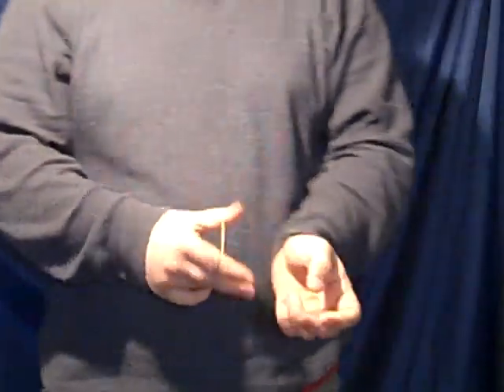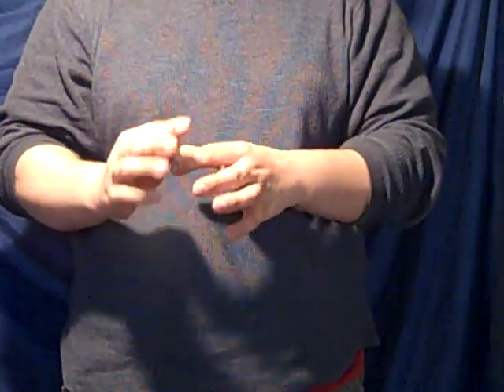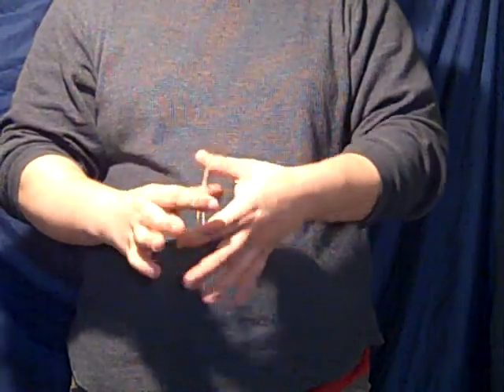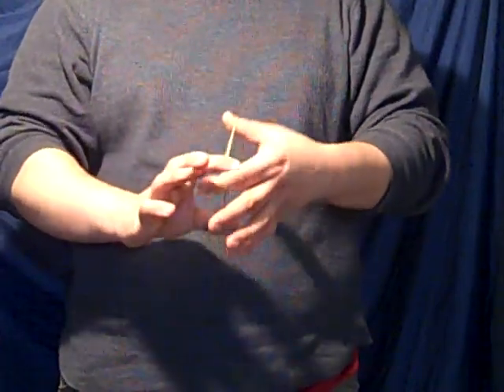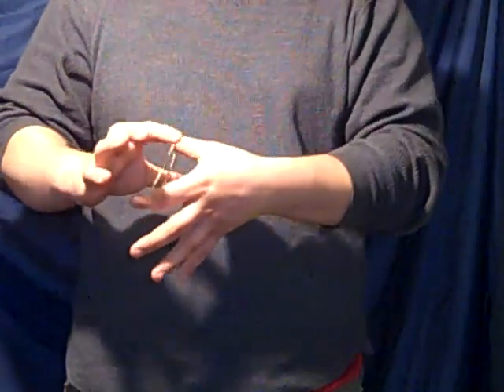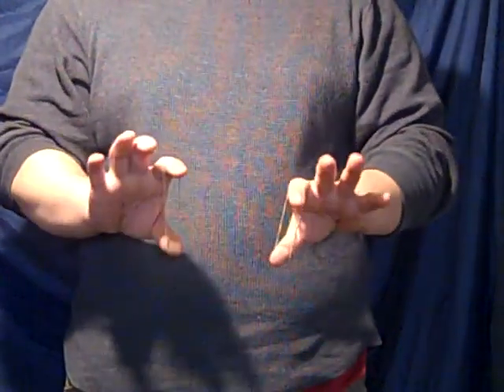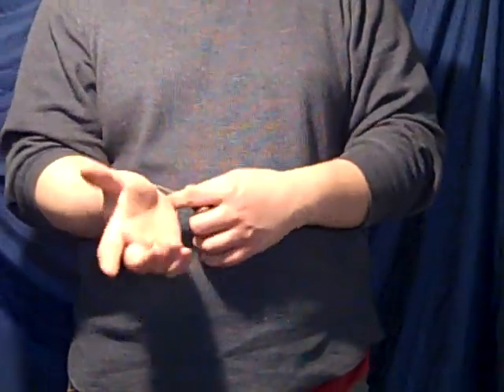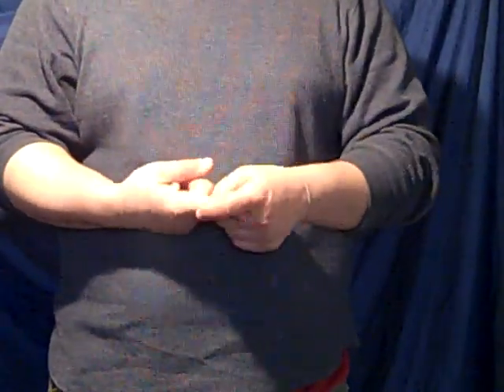Crazy Mans Handcuffs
Two rubber bands visually unlink right before your eyes! 100% inpromtu.